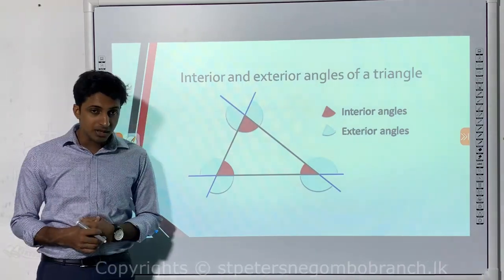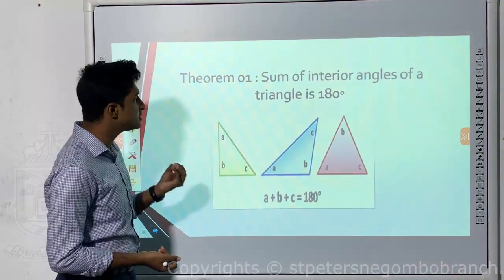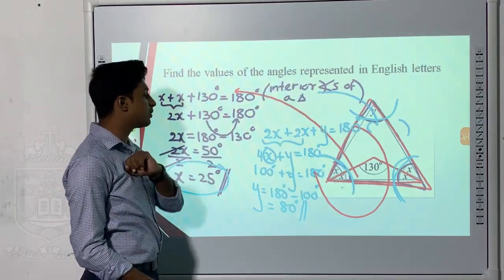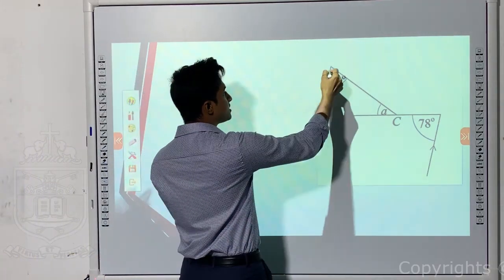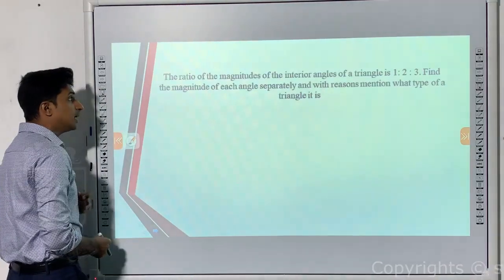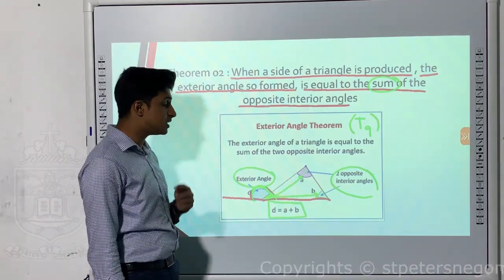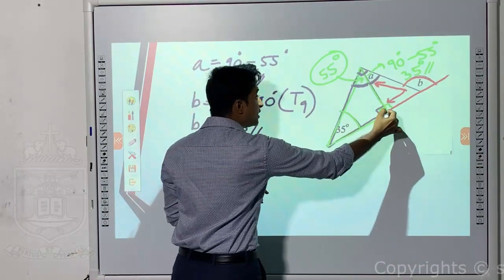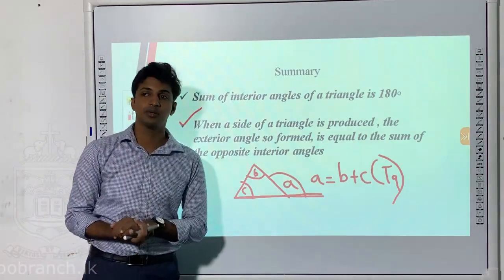Triangles - Mathematics (Grade 09)